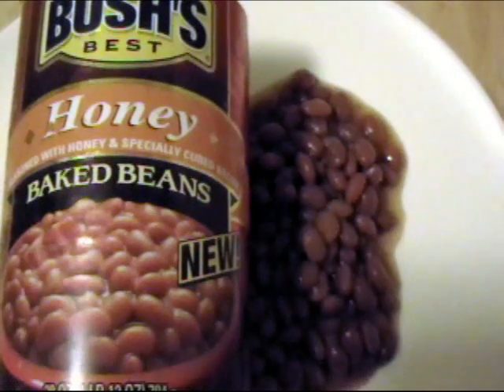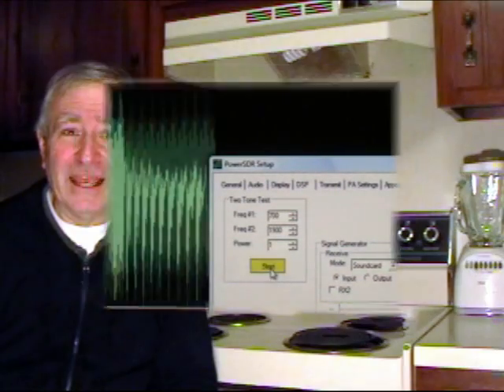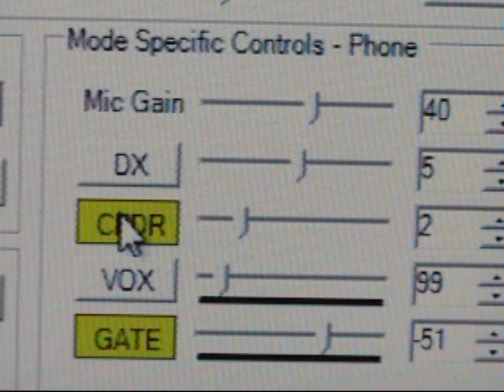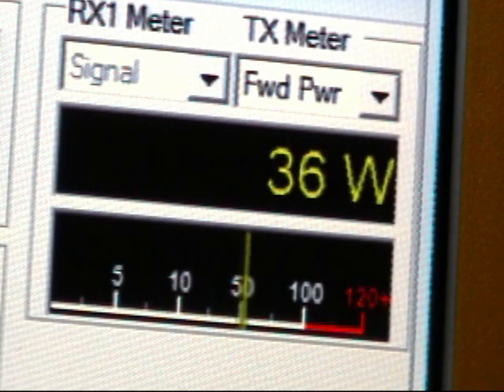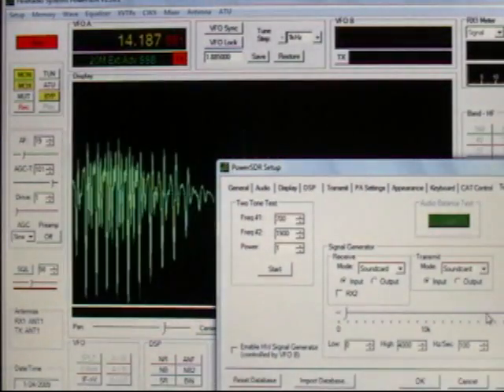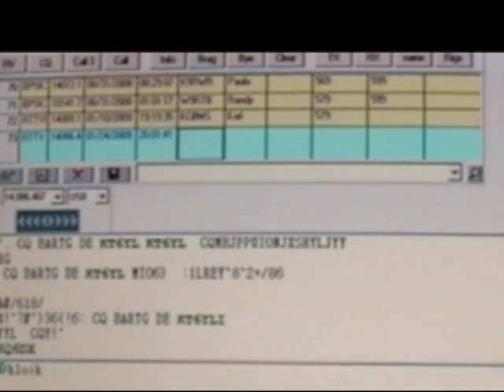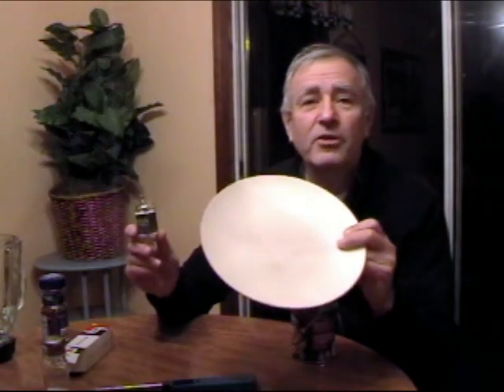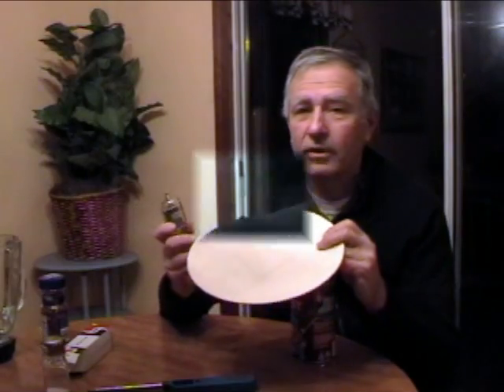Flexradio 5000A with new revelation (the FDR) (Flex 5000 discontinued).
Best viewed in high quality. More Flex 5000A features including another undocumented research project (the FDR).